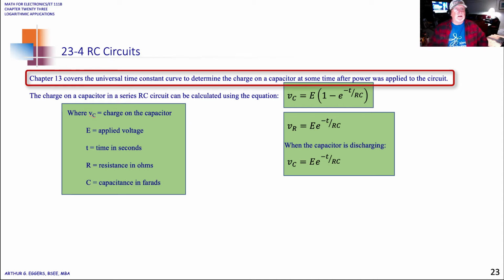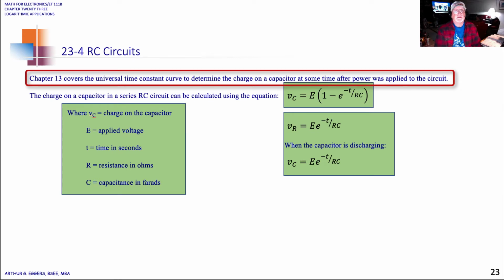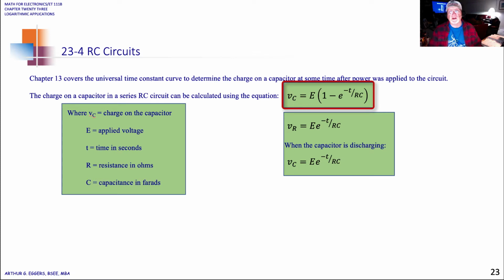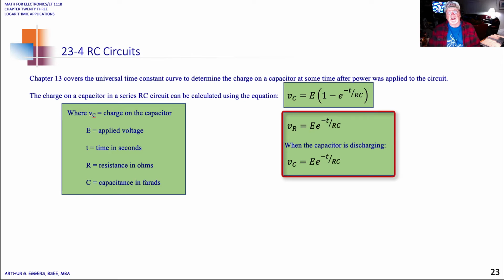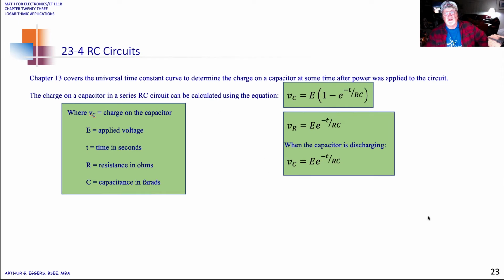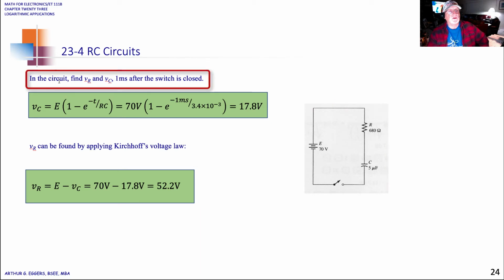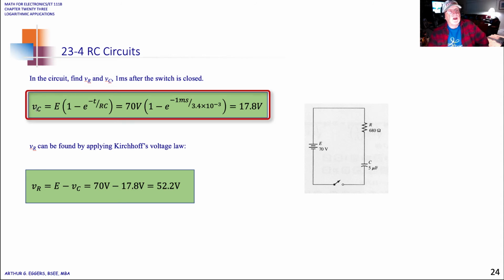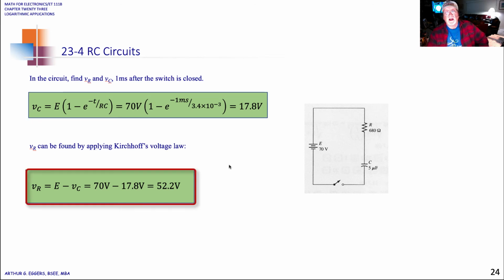ET111B Math for Electronics Chapter 23-3 Logarithmic Applications